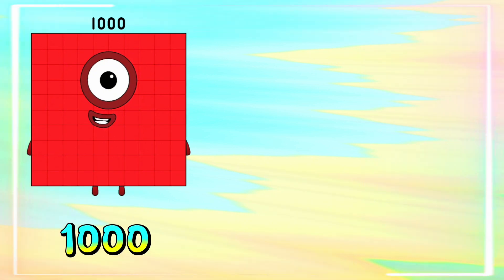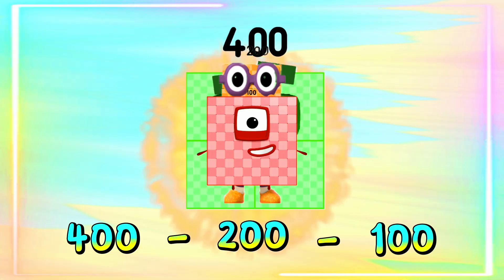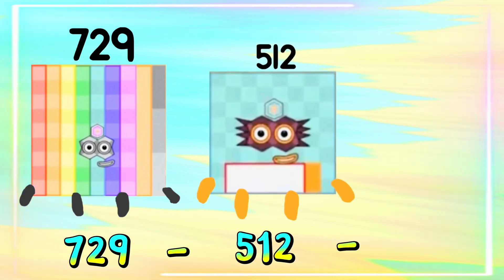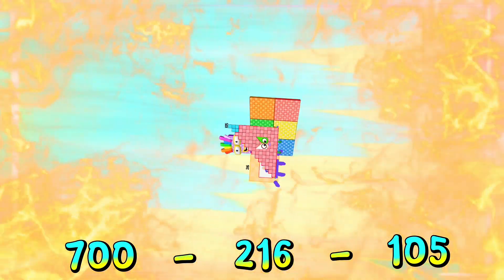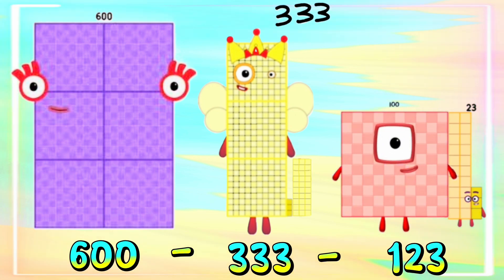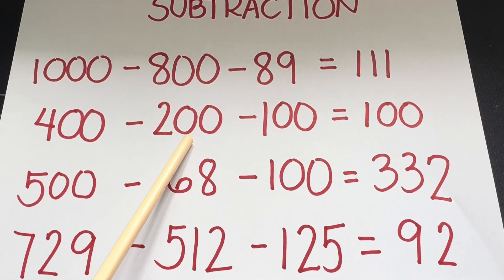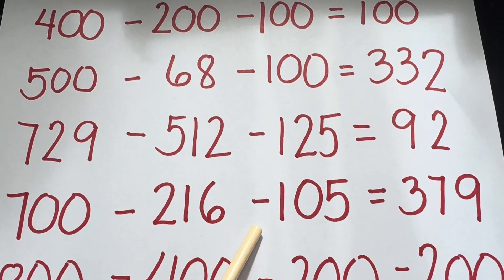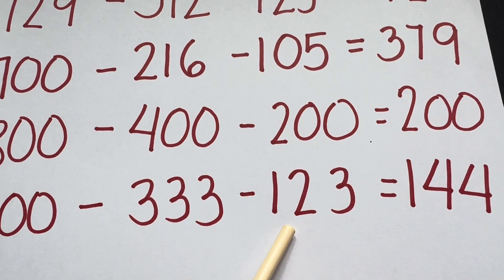SUBTRACTION OF NUMBERBLOCKS MULTIPLE GIANT NUMBERS | LEARN TO COUNT | hello george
SUBTRACTION OF NUMBERBLOCKS MULTIPLE GIANT NUMBERS | LEARN TO COUNT.
Great and happy day to everyone and to all numberblocks fans around the world. Today join me as we learn subtraction using numberblocks multiple giant numbers. learning math skills is easy and fun with numberblocks!